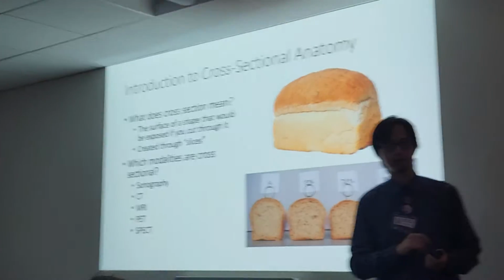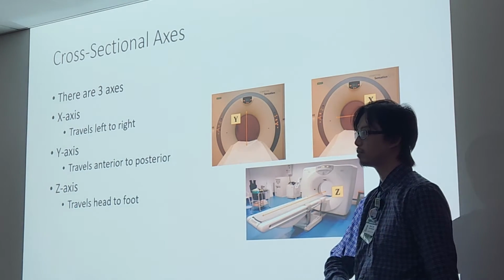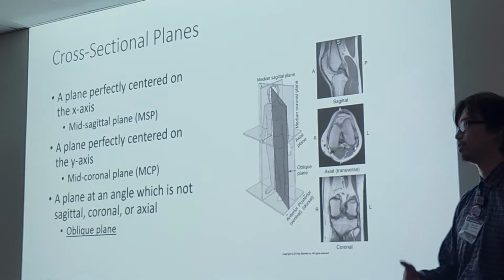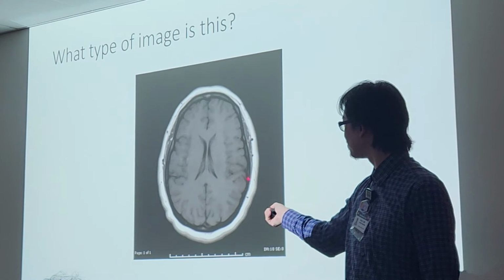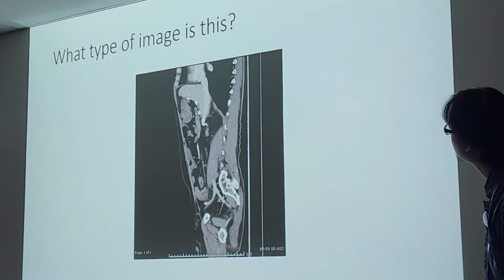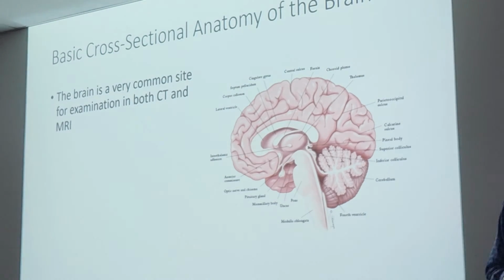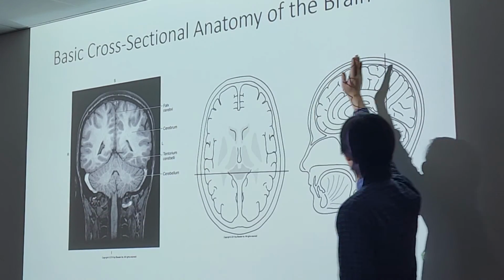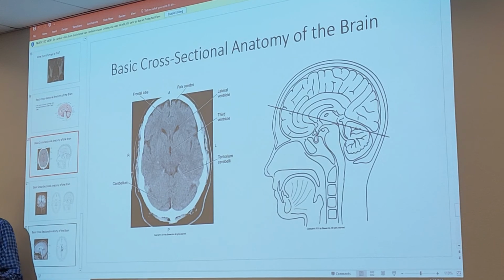11-7-22 Pathology (Phung) (Test 5)